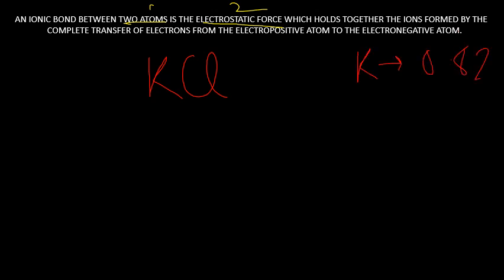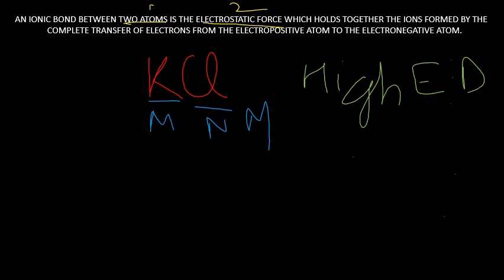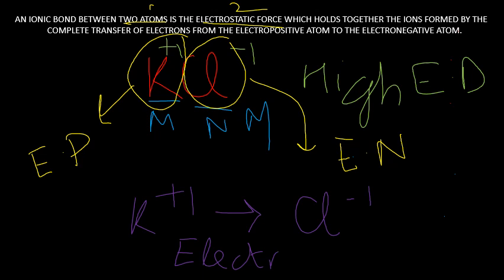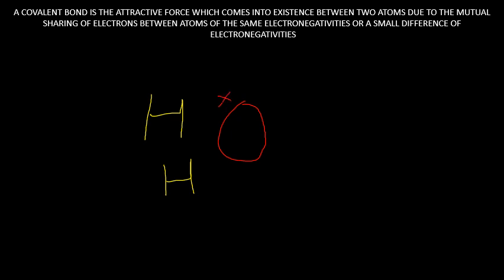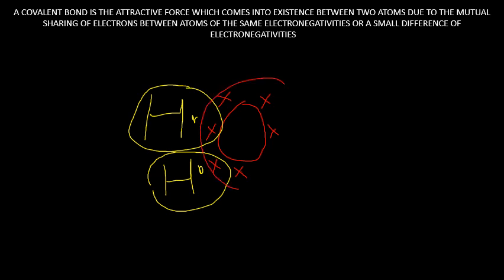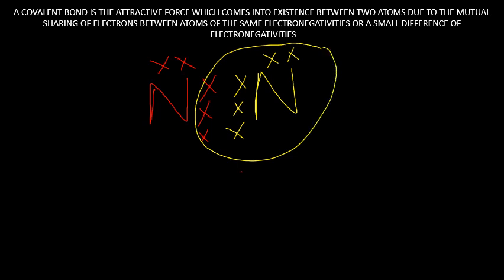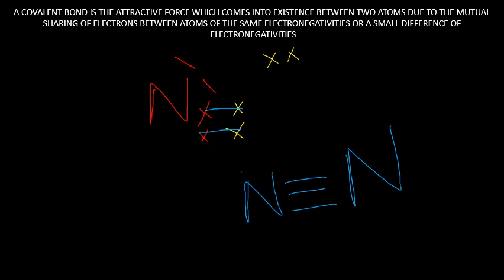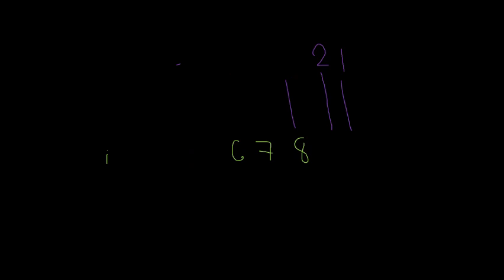IONIC AND COVALENT BONDING|WATCH TILL THE END| ICSE | CBSE | CHEMISTRY CONCEPTS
JUST 10 MINUTES TO UNDERSTAND IONIC AND COVALENT BONDS!
Hey everyone,
In this video you will understand ionic and covalent bonding in JUST 10 MINUTES! It covers the aspects of bonding and their differences through examples and analogies. After watching it, you will never forget nor need to memorize it!Its perfect for all class 9 and 10 ICSE and CBSE students.